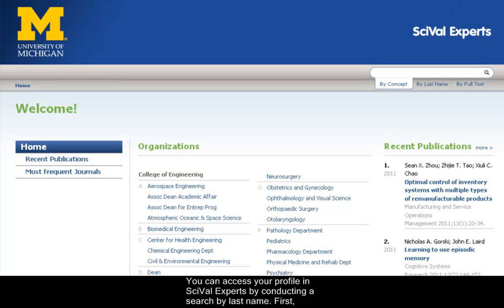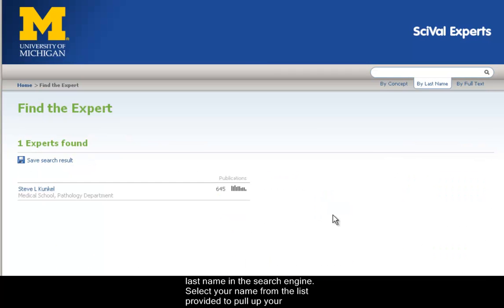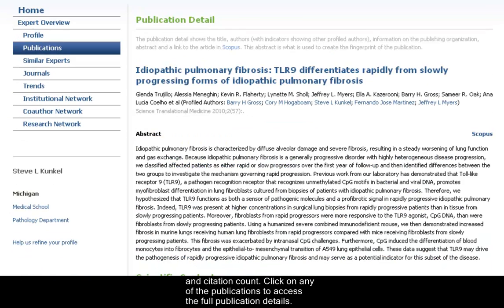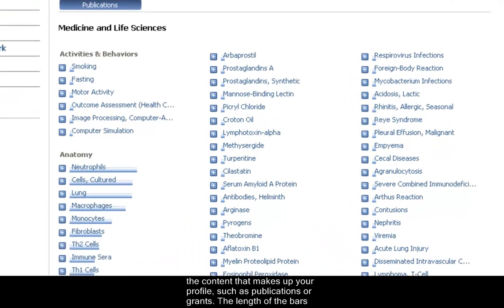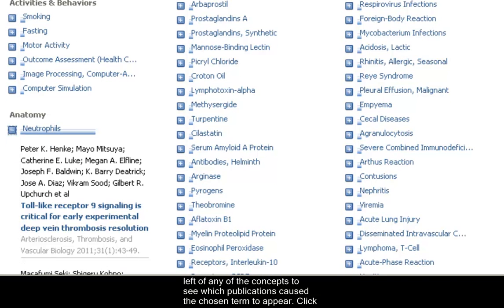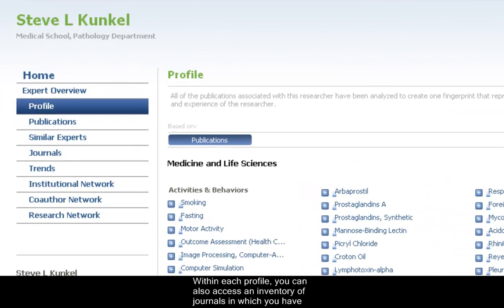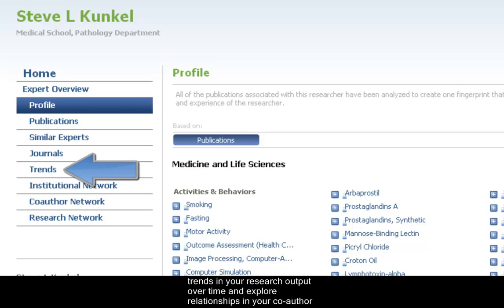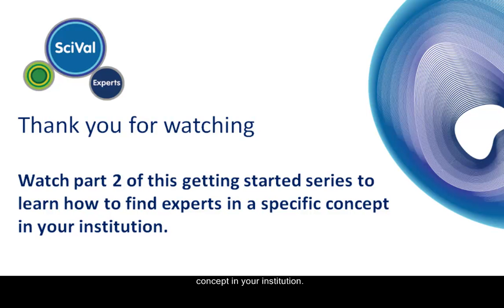SciVal Experts Part 1 - How do I navigate my profile?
Learn how to search by last name, access your list of publications and review your unique research Fingerprint.